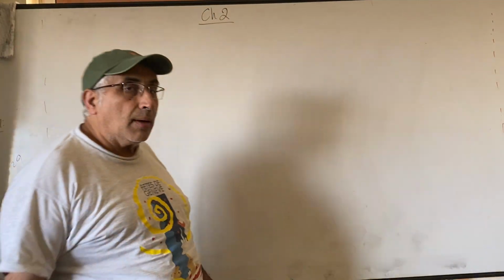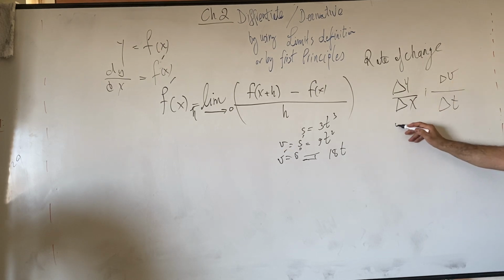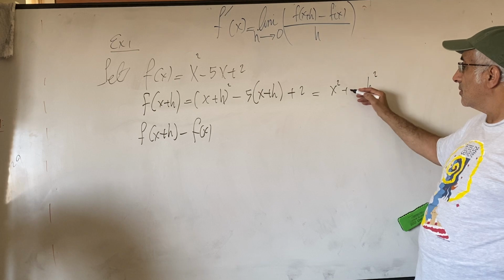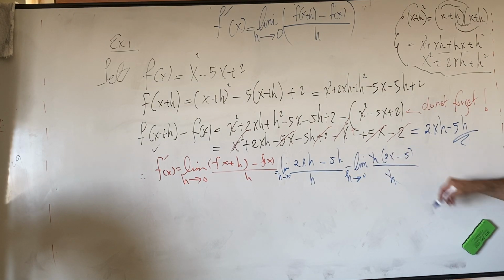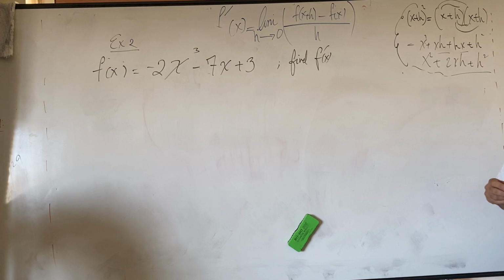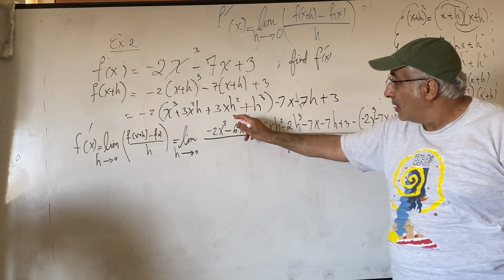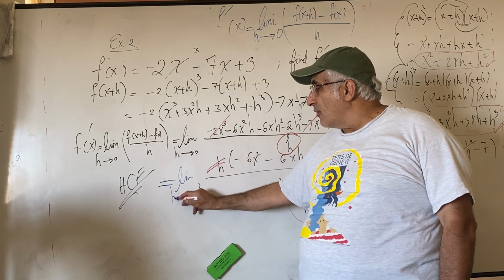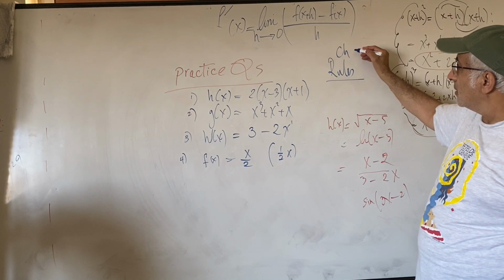Finding derivatives by the Limit Definition or first principles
This video is the first part of using the limit rule by first principles of any exponential function.